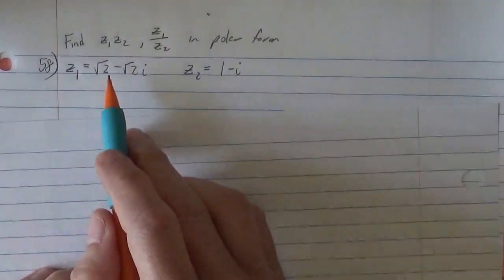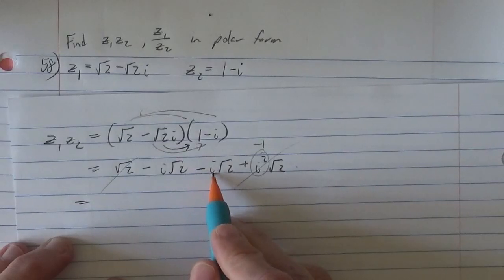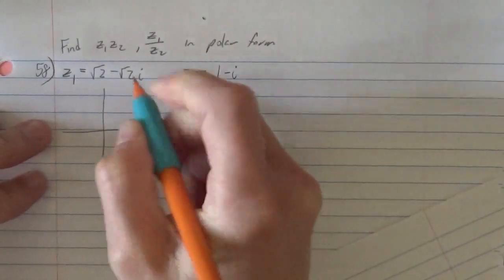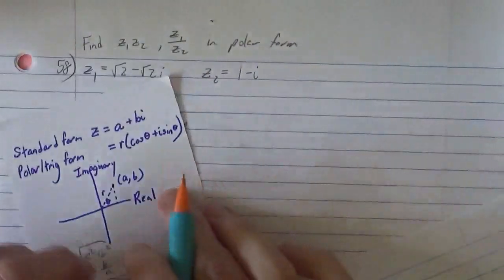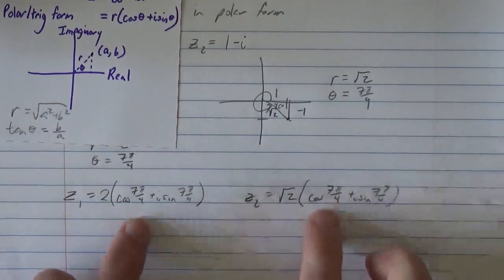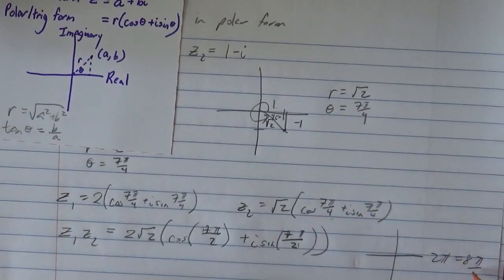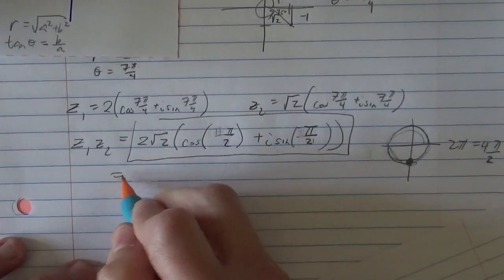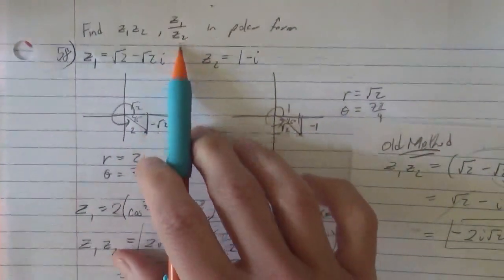multiplying complex numbers in polar form (starting with standard form)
Stewart Pre-Calculus 5th ed
8.3 #58